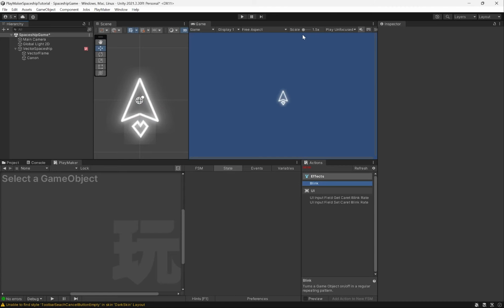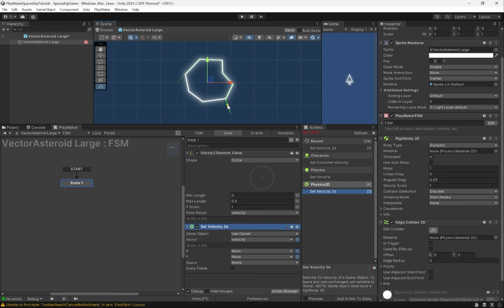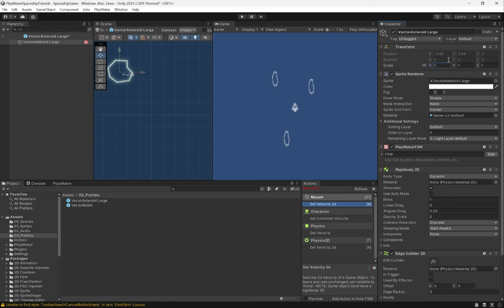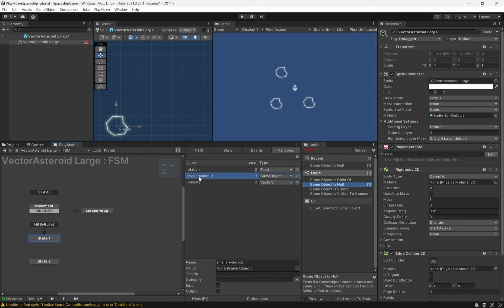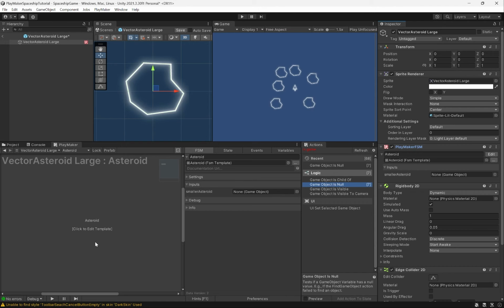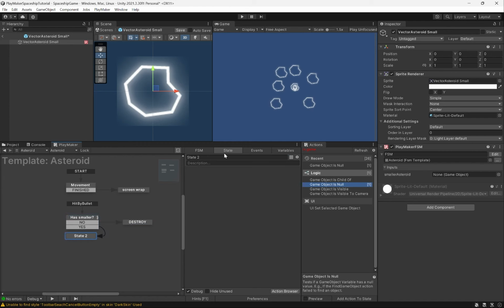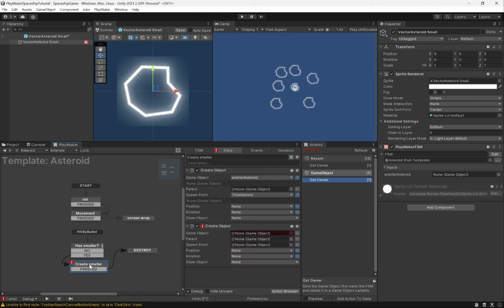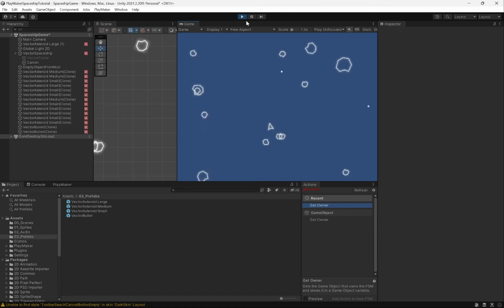Classic Space Shooter (Part 6: Breakable Asteroids)